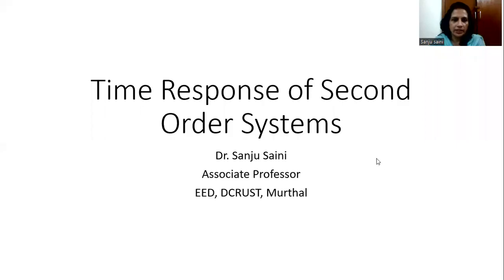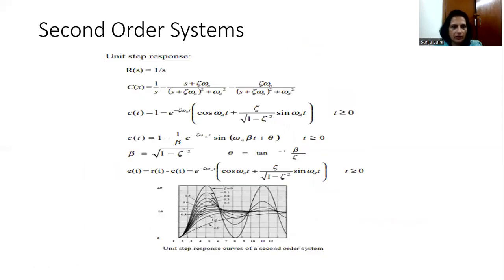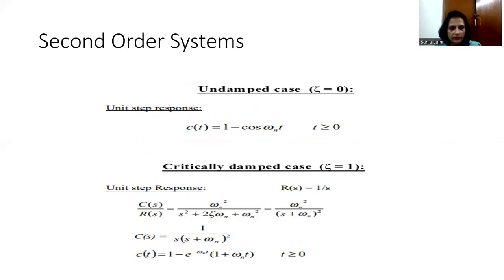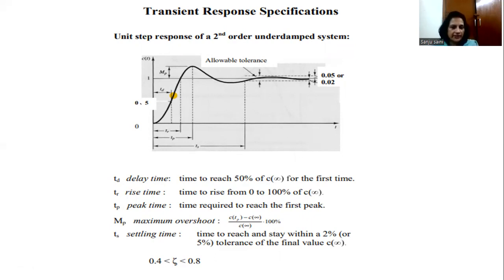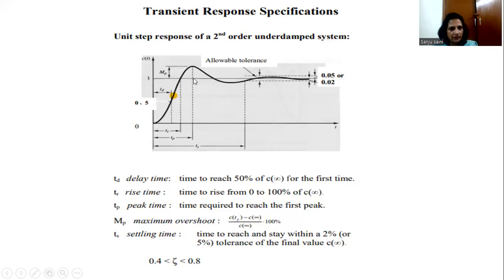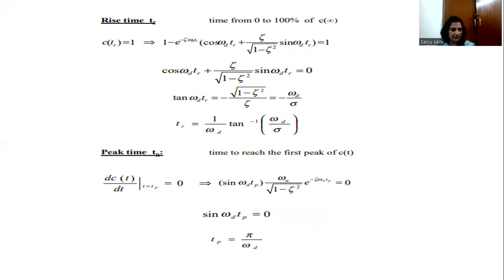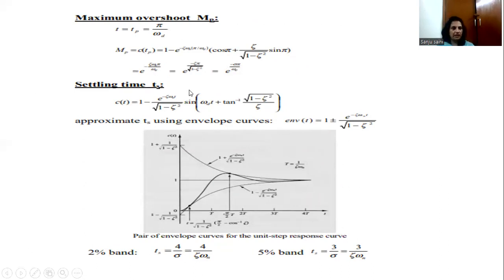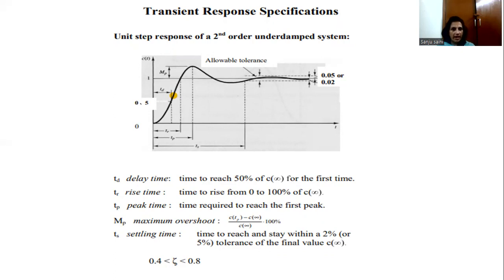Lecture 12 Second Order Time Response